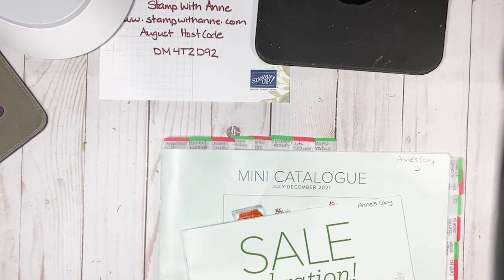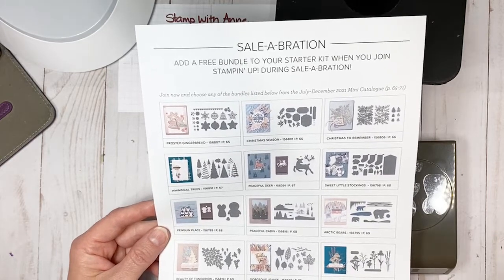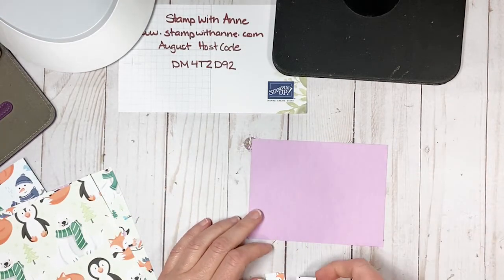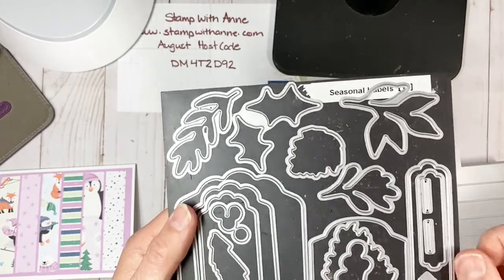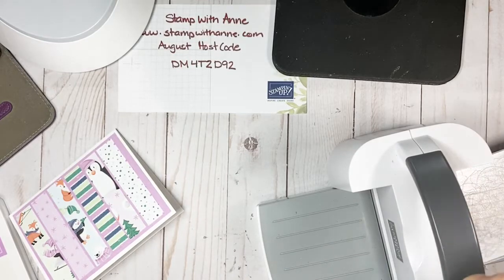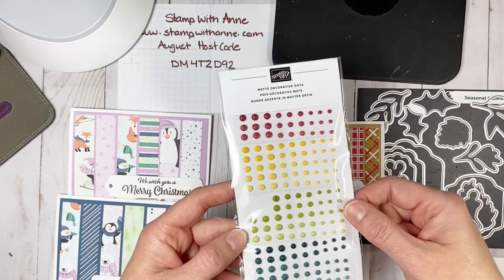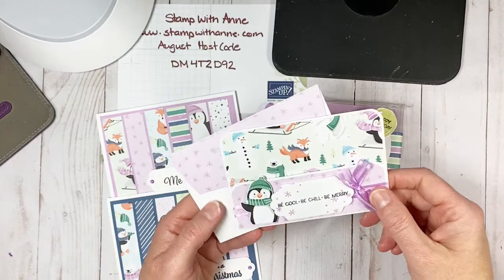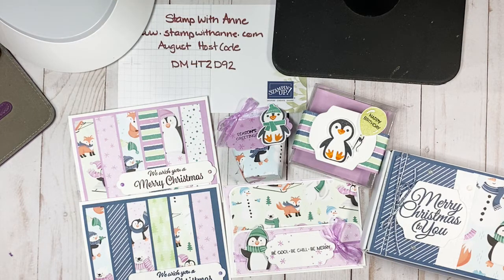Penguin Playmates Christmas Card - Global Design Project #302 Sketch Challenge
Join in me in our Crafty Session. In this session we will creating around the Global Design Project Challenge #302 which is a Sketch Challenge. My project is designed around the Penguin Playmates Designer Series Paper that you can earn for FREE  with a $60 order during Saleabration from now till Sept 31.  Grab your supplies and create along with me.

You will need the following supplies:
Cardstock:
Thick CS -  5 1/2" by 8 1/2"  score at 4 1/4"
Fresh Freesia CS - 4" by 5 1/4"
White scraps

Designer Series Paper:
Penguin Playmates  -  3/4" by 3 3/4" -  you need 6 strips of varies patterns. You can earn this paper for free with a $60 order during Saleabration

You will also need:
Holly Jolly Wishes Stamp Set
Seasonal Layer Dies
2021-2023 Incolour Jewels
Blackberry Bliss Ink Pad
Take a Pick Tool
Paper Trimmer
Adhesives
Mini Stampin' Cut and Emboss

Want to create my project at home? All the supplies that I used on my projects today are available in my Online Stampin’ UP! Store by clicking the products photos at the bottom of this post. Thank you for crafting with me and supporting my business!

Penguin Playmates 12" X 12" (30.5 X 30.5 Cm) Designer Series Paper [158420] - Price: $0.00

Thanks for stamping with me!
Anne

Join my Stampin' Up! Team

Shop in my Stampin' Up! Store